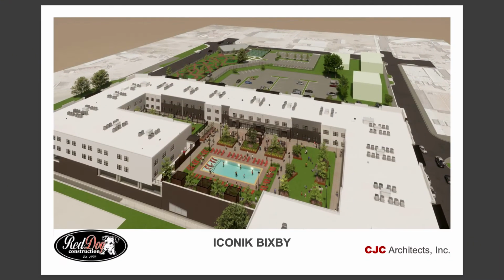Episode #083 - Analyzing the Stock Market vs. Commercial Real Estate!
Today hosts Braden Cheek, Brian Duck and Joel Thompson from The Criterion Fund discuss the various investment options available in today's volatile market.

Time Stamps:
0:00 - Introduction
0:19 - "Iconik Bixby" breaks ground this week!
3:30 - Analyzing various investment options: the stock market is down!
5:57 - With real estate, our dividend has remained the same.
12:25 - In conclusion...

*Be Sure to check us out on Spotify and Apple Podcasts for the Audio version of today's episode!**

Invest.HowToInvestInCRE.com

MB01GOYTK7WTBLE